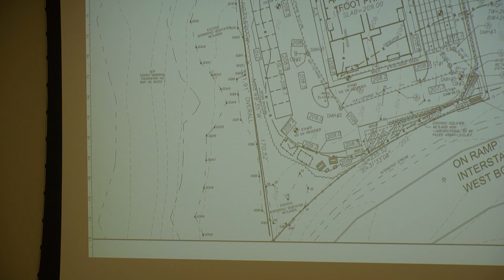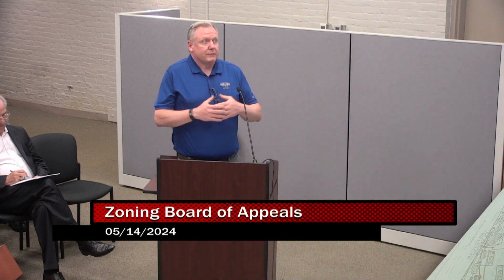Zoning Board: 150 Draper Ave